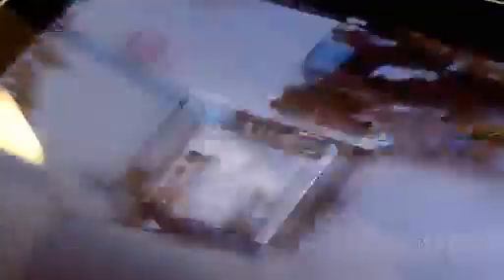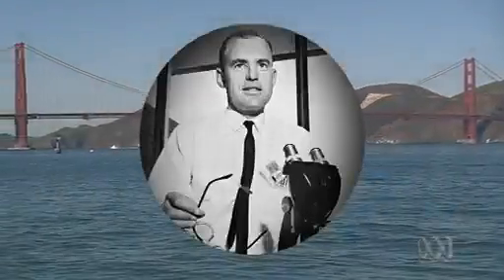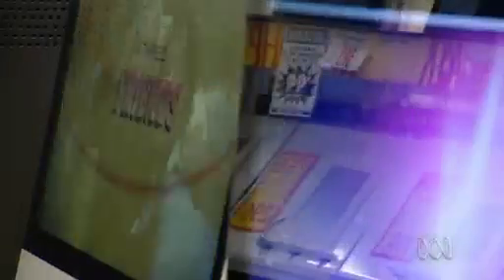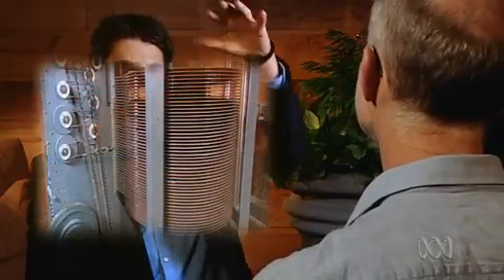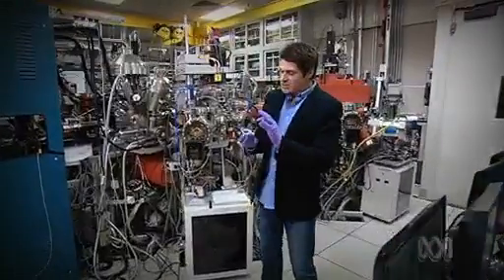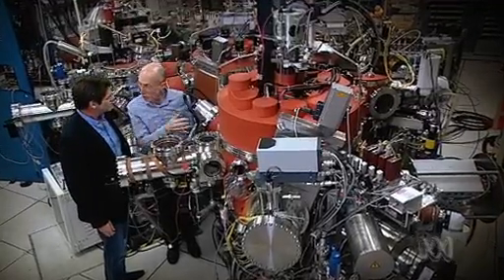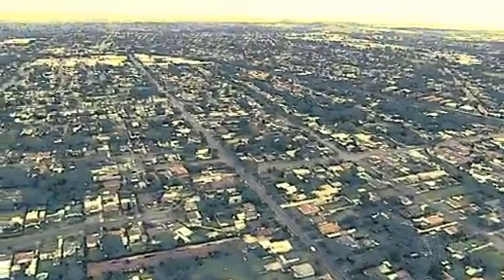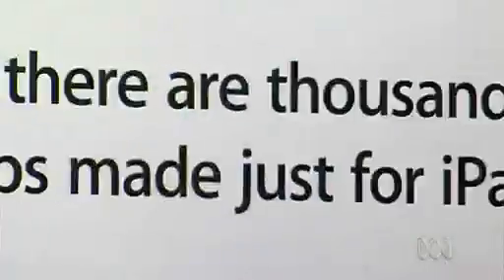ABC Catalyst S12E13 Race Track Memory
A documentary segment about the rapid advancement of computer technology and semiconductor chips, doubling every two years...